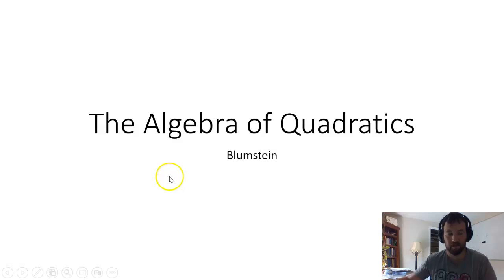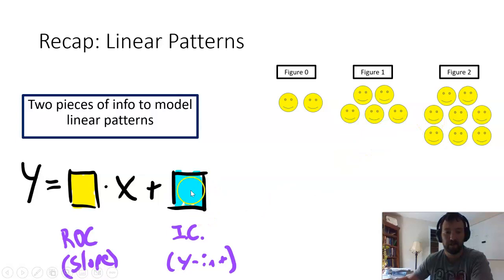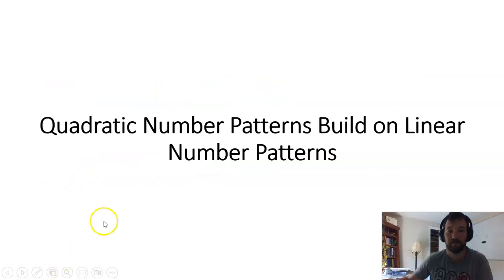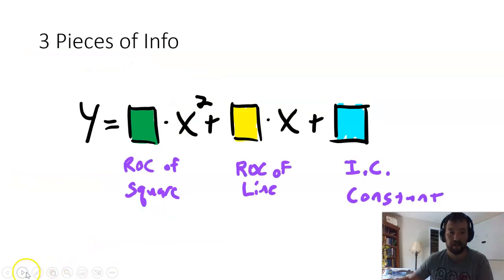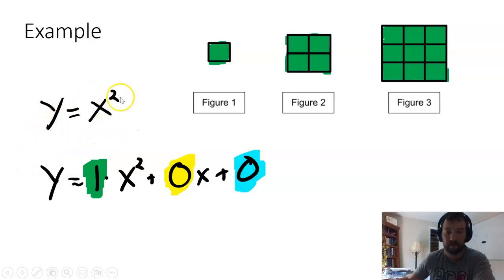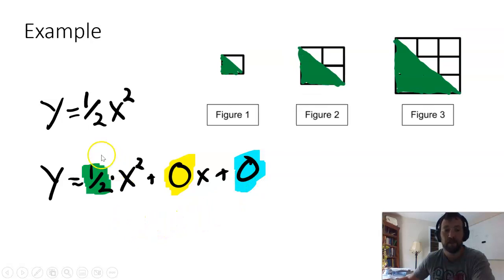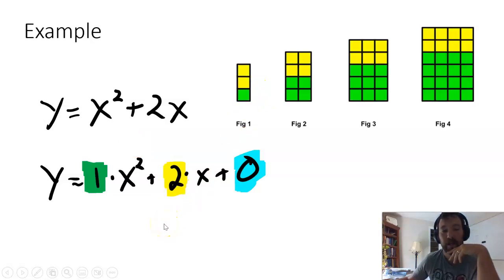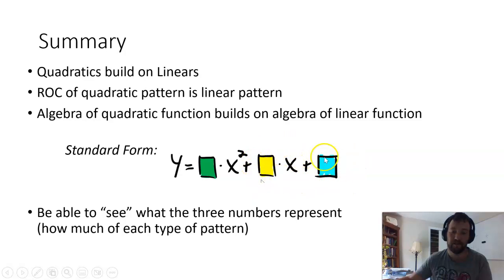The Algebra of Quadratics